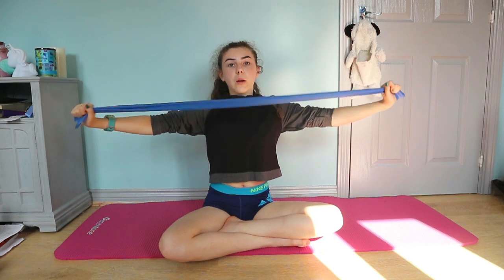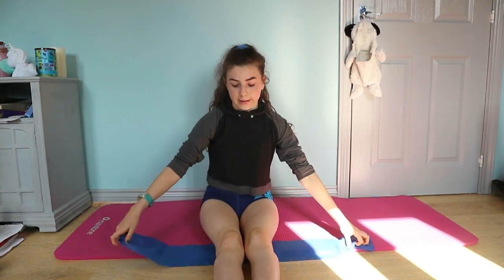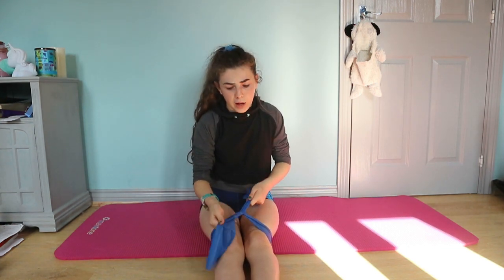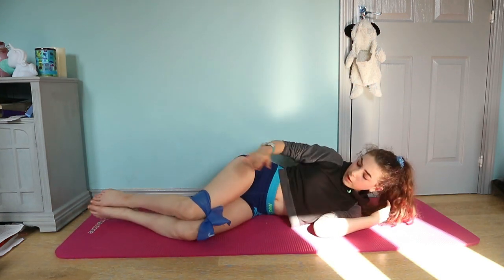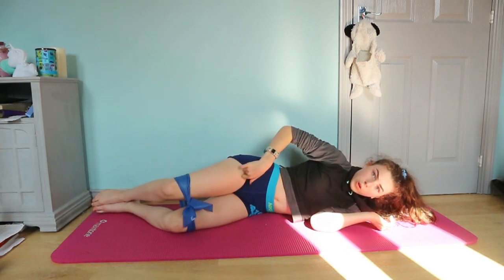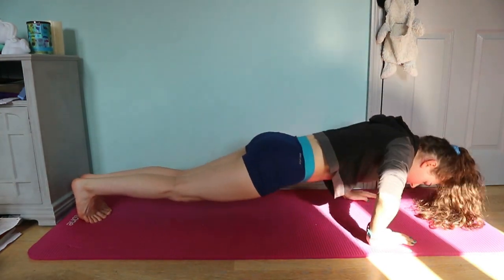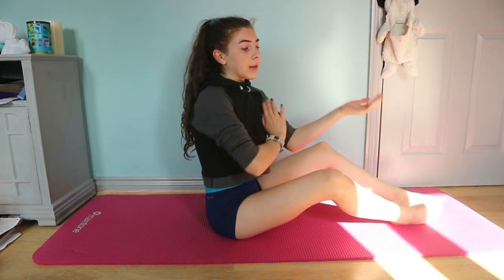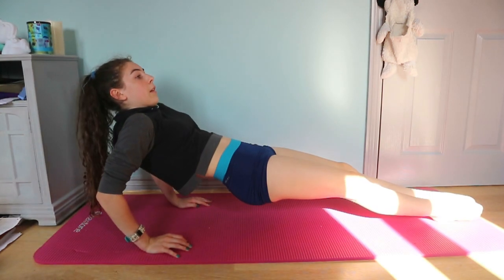Easy Home Workout!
Hi everyone!

I'm back with a fitness video, this video is easy to do at home and you only need to bits of equipment. However, you can most likely find a creative alternative.

I want to say a massive thank you to everyone who has watched my Best hurdle stretches for hurdlers video. It has now reached 4.5k views.

I hope you enjoy this video and let me know what you thought in the comments.